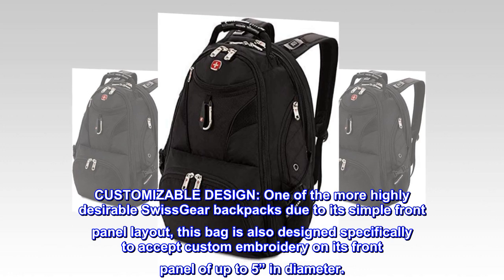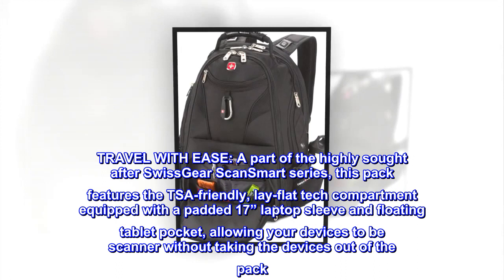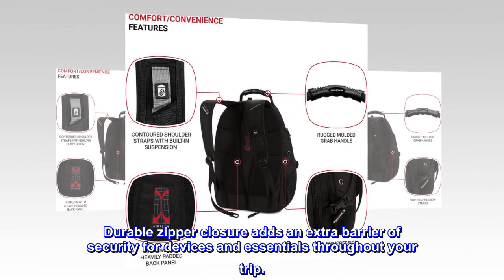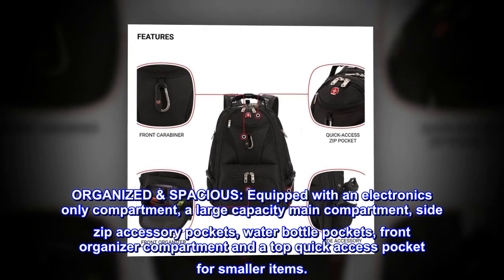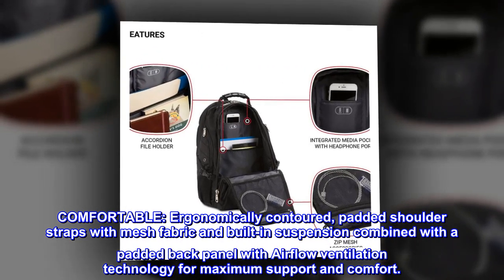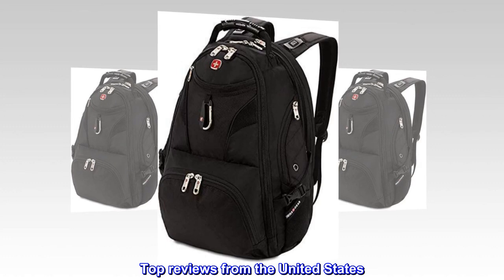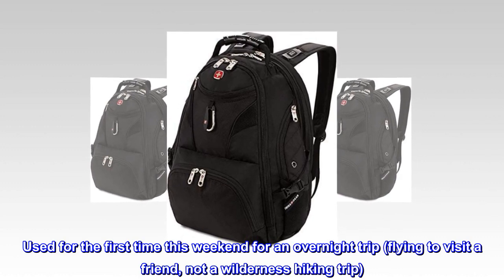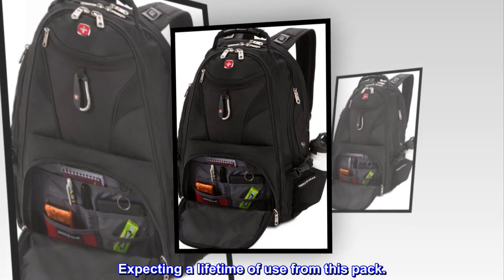SwissGear 5977 ScanSmart Laptop Backpack, Black, 17-Inch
CUSTOMIZABLE DESIGN: One of the more highly desirable SwissGear backpacks due to its simple front panel layout, this bag is also designed specifically to accept custom embroidery on its front panel of up to 5” in diameter.
TRAVEL WITH EASE: A part of the highly sought after SwissGear ScanSmart series, this pack features the TSA-friendly, lay-flat tech compartment equipped with a padded 17” laptop sleeve and floating tablet pocket, allowing your devices to be scanner without taking the devices out of the pack. Durable zipper closure adds an extra barrier of security for devices and essentials throughout your trip.
ORGANIZED & SPACIOUS: Equipped with an electronics only compartment, a large capacity main compartment, side zip accessory pockets, water bottle pockets, front organizer compartment and a top quick access pocket for smaller items.
COMFORTABLE: Ergonomically contoured, padded shoulder straps with mesh fabric and built-in suspension combined with a padded back panel with Airflow ventilation technology for maximum support and comfort.
DIMENSIONS: Exterior — 18.5" x 13.25" x 9"; Laptop Compartment — 14.5" x 11" x 1.5"; Tablet Pocket Capacity — 10" x 7"; Bag volume — 30.7 L
Perfect size carry-on or overnight backpack.
Used for the first time this weekend for an overnight trip (flying to visit a friend, not a wilderness hiking trip). Pockets are nicely distributed, the pack rides very comfortably on your back, and the zippers have a very solid and sturdy feel. Expecting a lifetime of use from this pack.